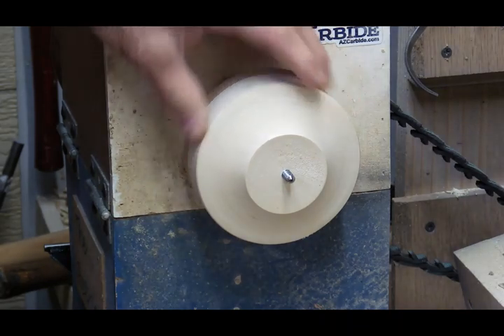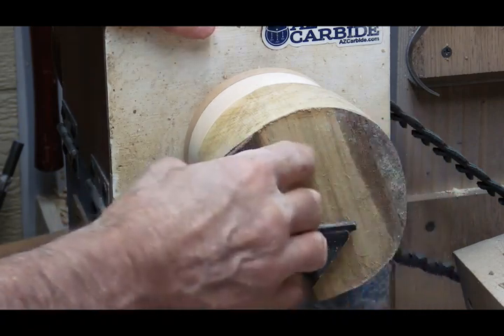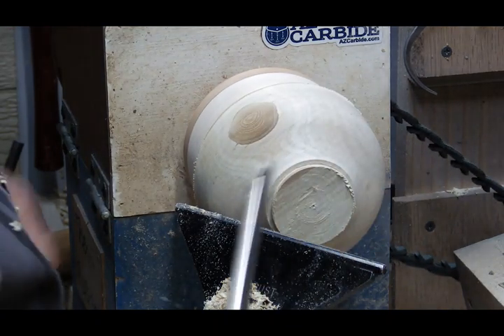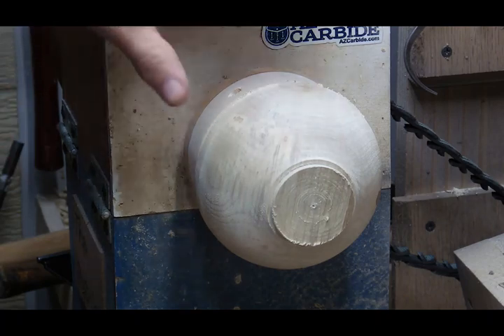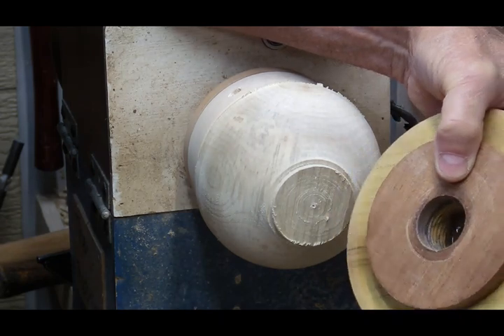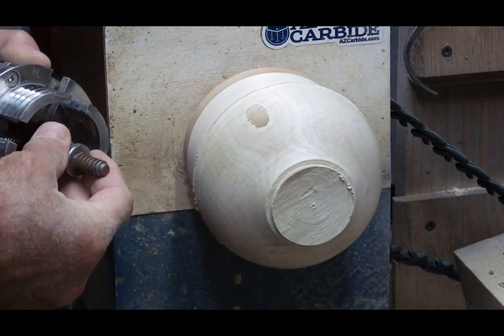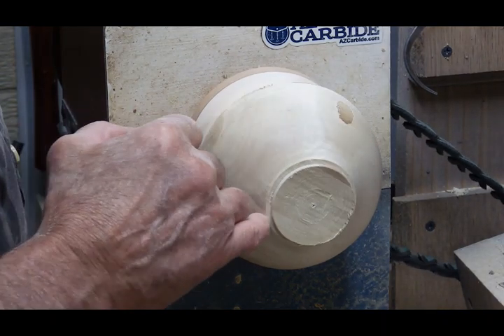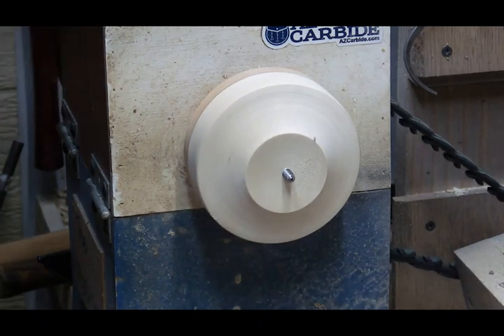Demo of using my small screw chuck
The how and why of using my small DIY screw chuck